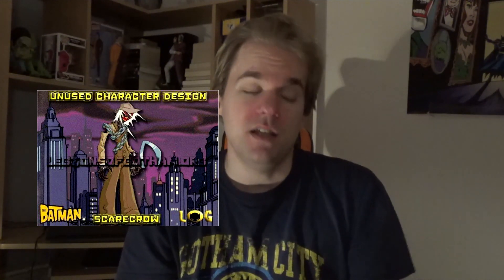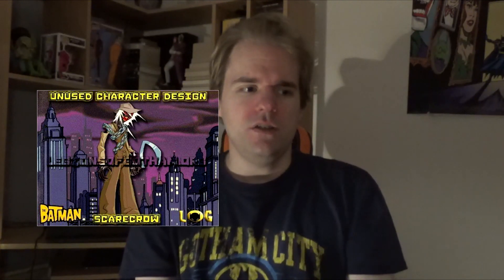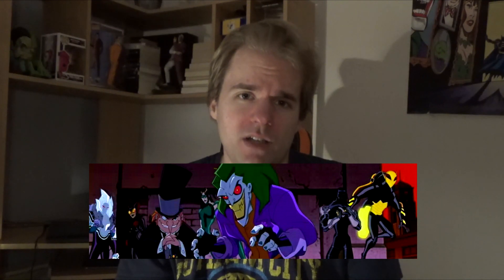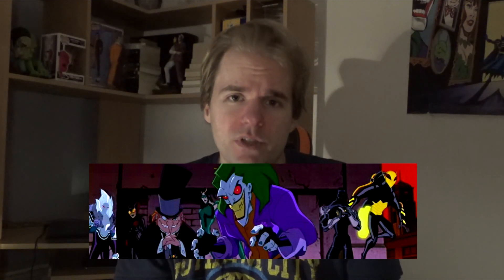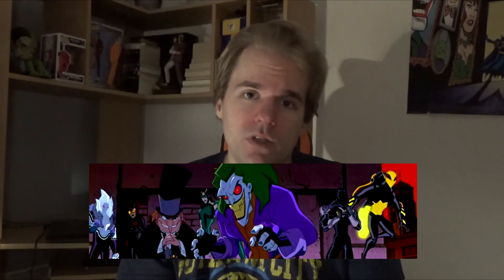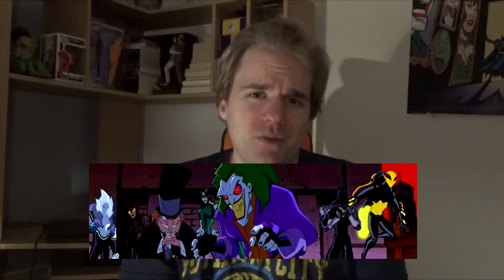5 Villains Who SHOULD'VE Been on "The Batman" Cartoon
"The Batman" cartoon, beginning it's airing in 2004 and running to 2008. It featured a lot of classic Batman villains -- however it was also missing several. Several iconic rogues, like Two-Face and Scarecrow.

In this video I talk about 5 villains who really should've appeared on the show, which would've made it better.